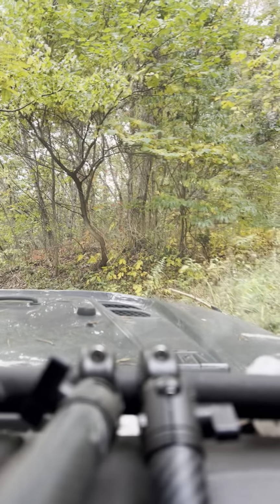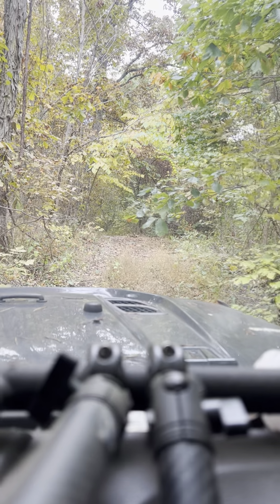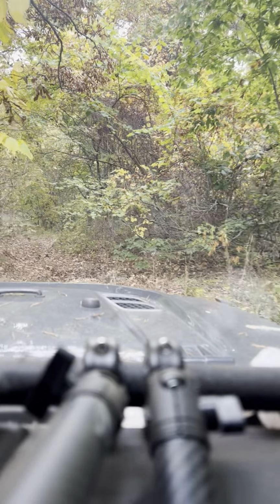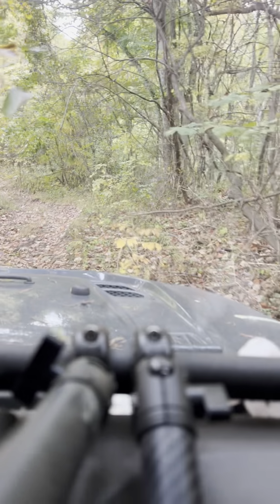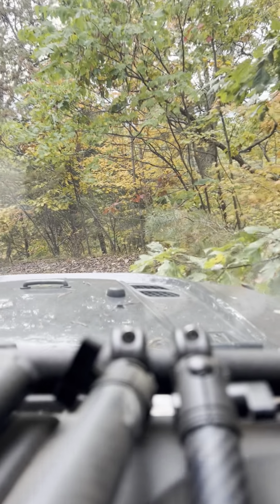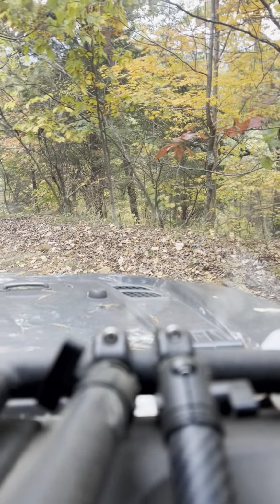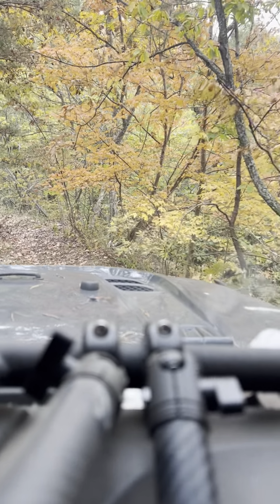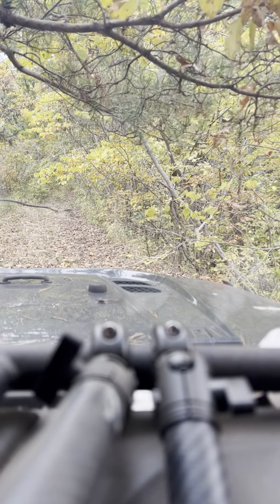Raw footage of Big Ridge trail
Riding the ridge behind the house. Fun, narrow little trail. Gotta take the saw next time so I can make it to Chimney Top.